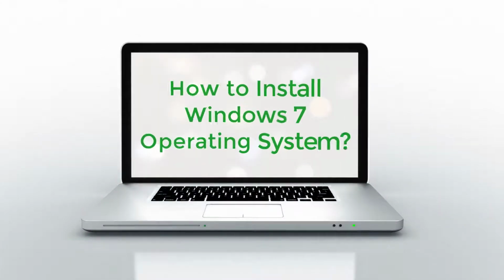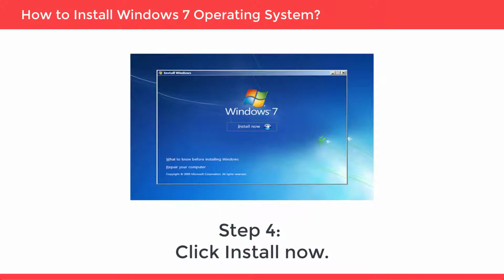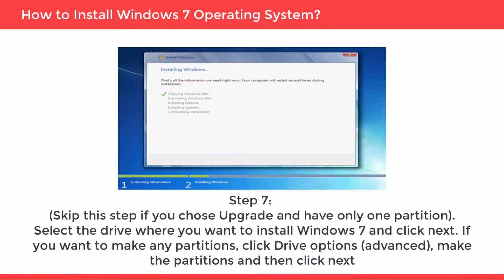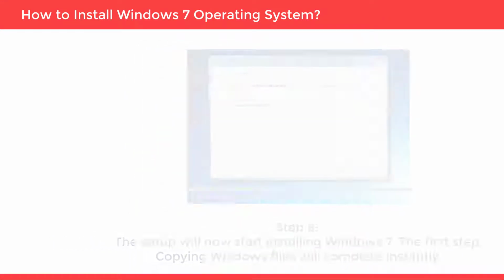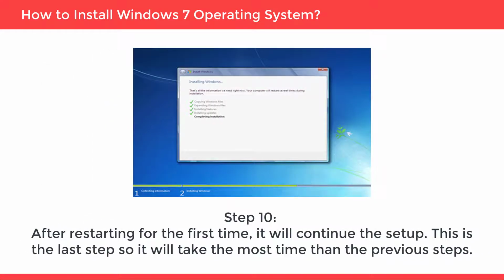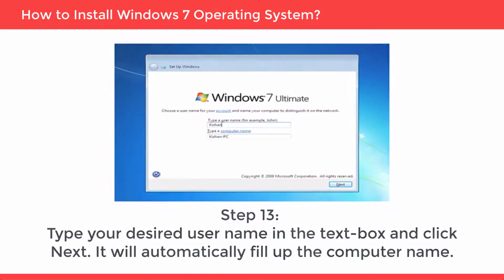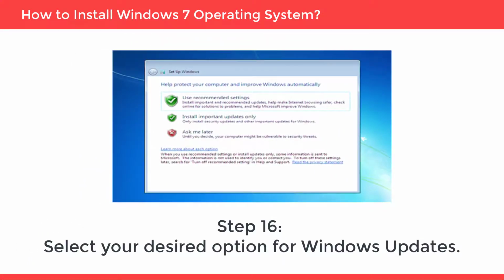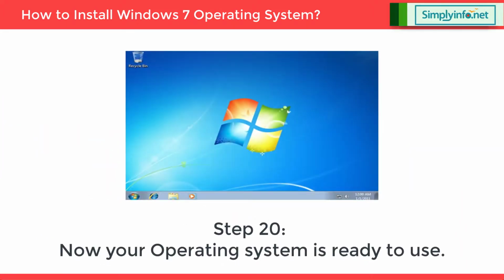How to Install Windows 7 Operating System | Computer & Networking Basics | Computer Technology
How to install Windows 7 operating system, Computer & Networking Basics for Beginners, Computer Technology Course

Team SimplyInfo.net